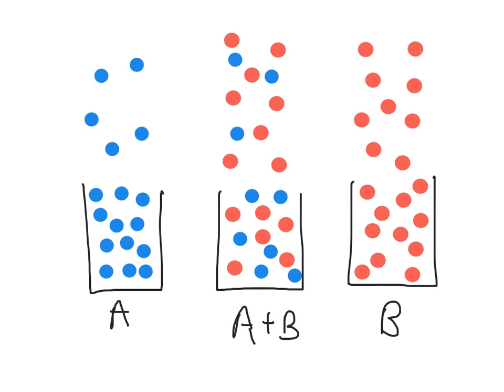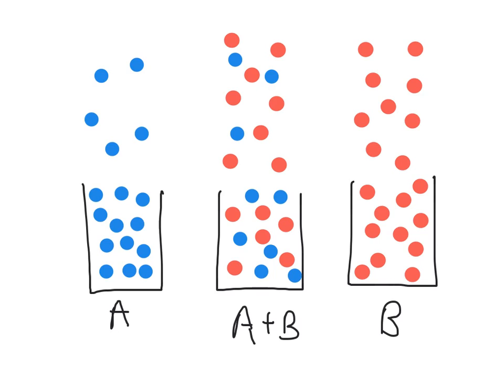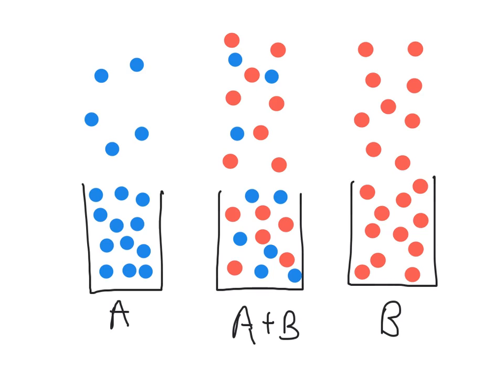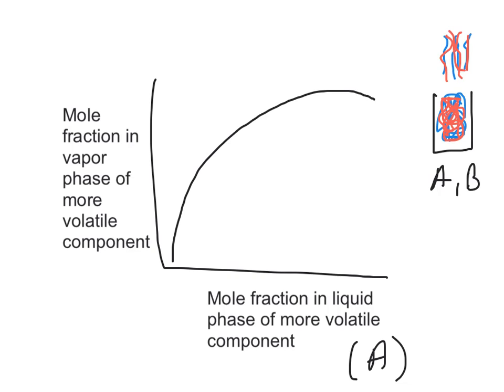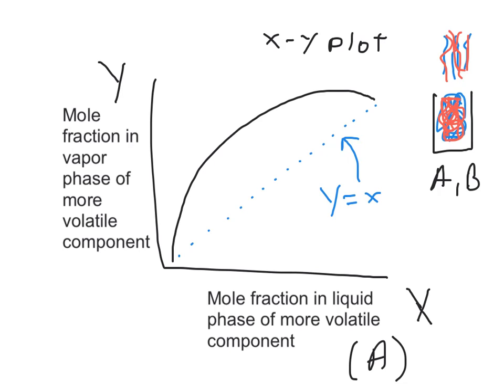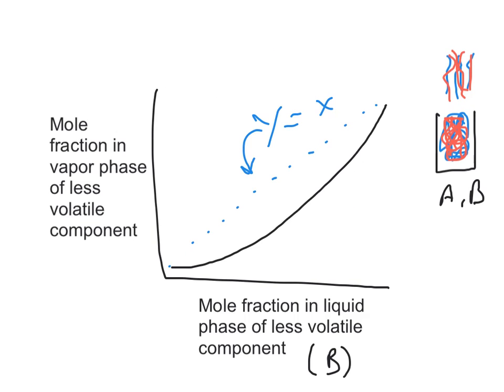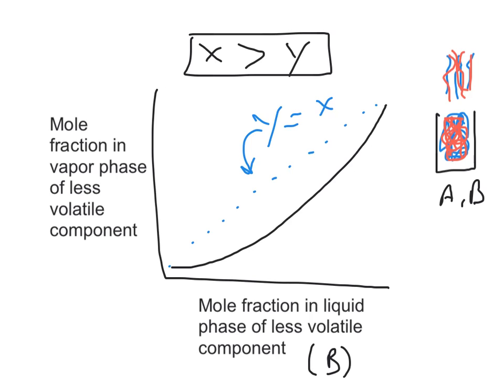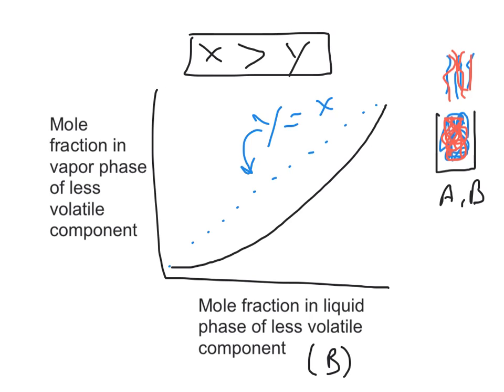Two Component VLE - Graphs Part 1